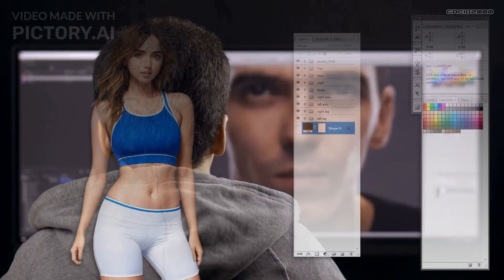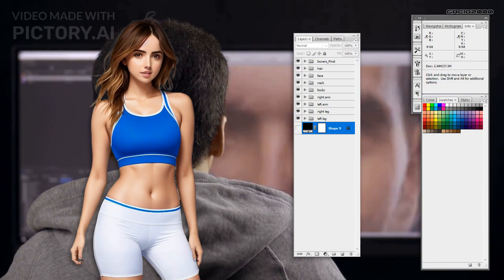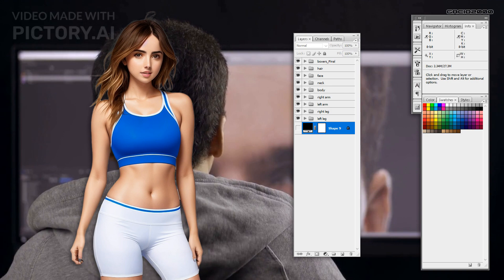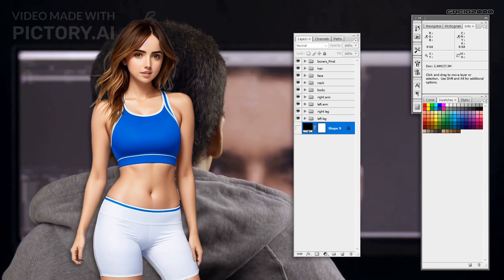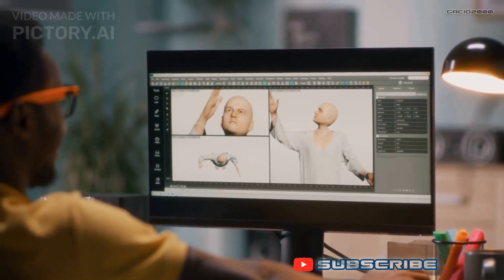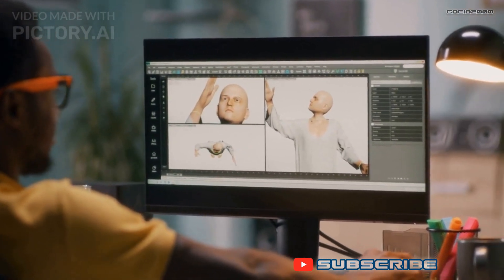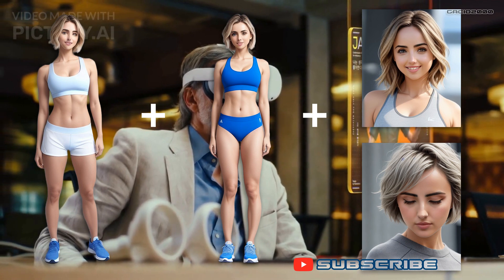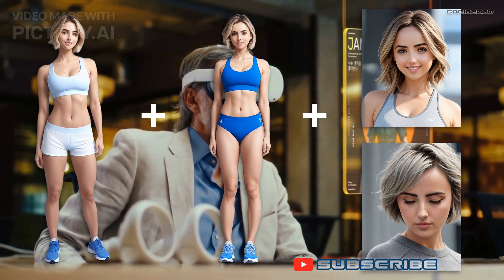How to Animate your Ai V-tuber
Animate your Ai Avatar / V-tuber  - "The Hard Way" without using D-id
Using 2d Live Cubism:

Gacio2000 l Km50 Services:

Need top-notch graphic designs or video editing services? Look no further! Whether you're a business owner, content creator, or just looking to spruce up your visuals, I got you covered.

Let's collaborate and bring your vision to life